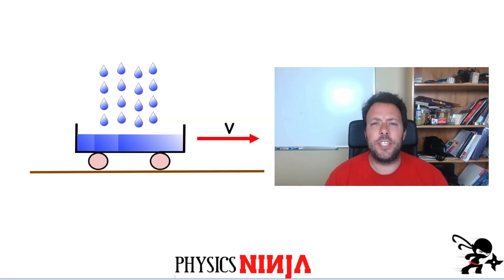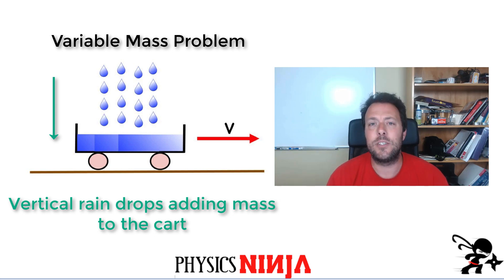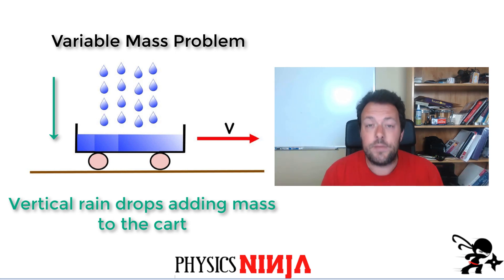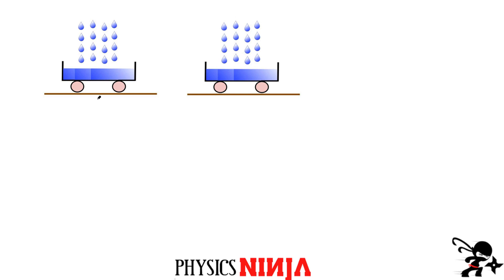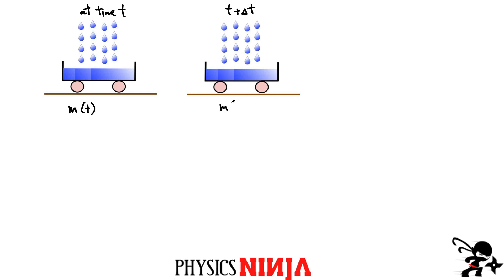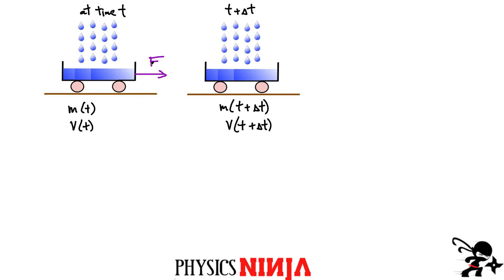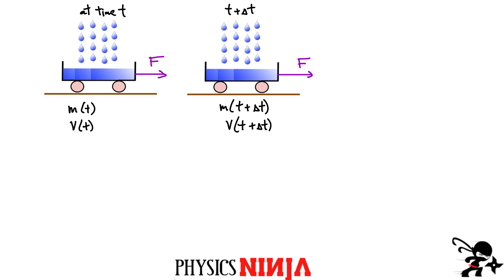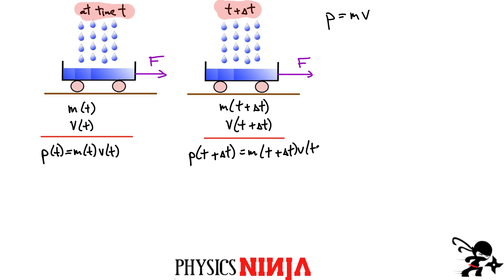Moving Cart and Falling Rain: Variable Mass Problem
Physics Ninja looks a variable mass problem of falling rain into a moving cart.   The change of momentum of the vehicle is calculated and an expression the velocity and the acceleration is obtained.
Limiting cases are also examined.